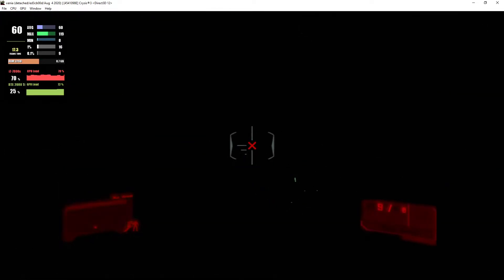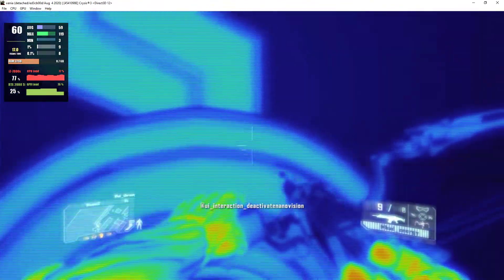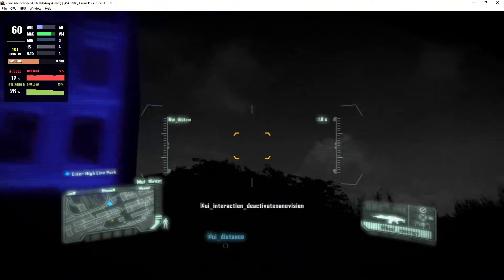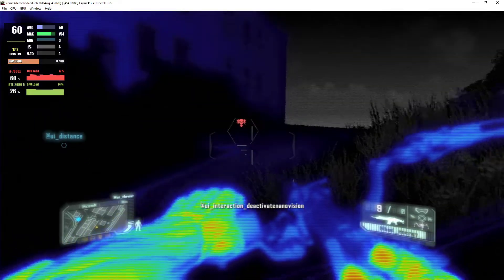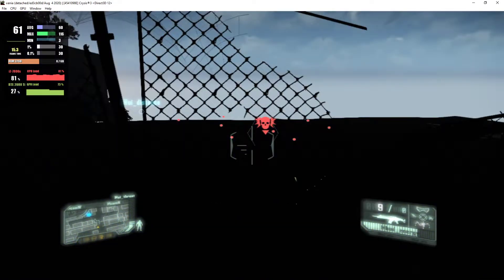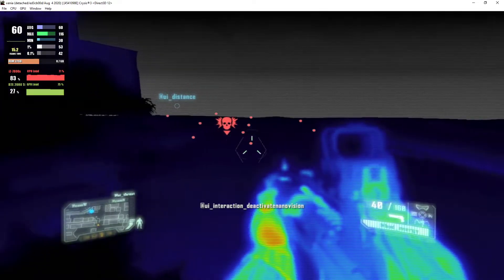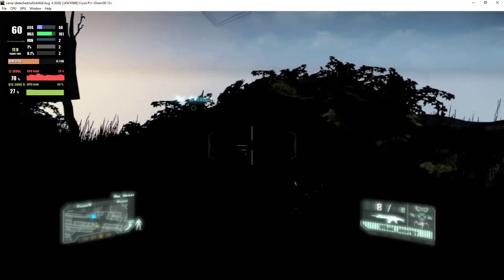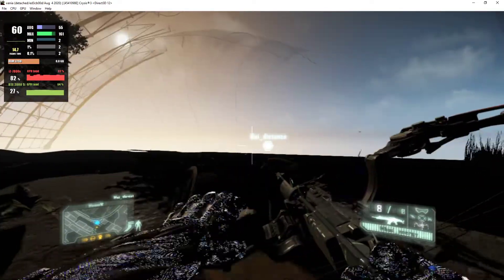Xenia 1.0.2192-master D3D12 | Crysis 3 [XBOX 360 EMULATION]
My spec:
GPU: RTX 2080 Ti
CPU: Intelt(R) Core(TM) i7-7800X CPU @ 3.50GHz
Memory: 32 GB RAM (31.71 GB RAM usable)
Operating system: Microsoft Windows 10 Home